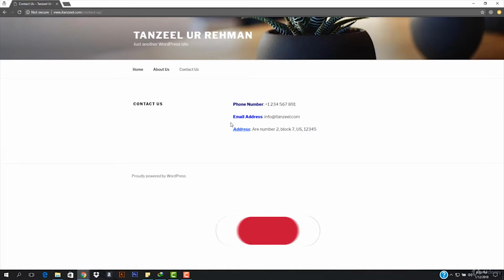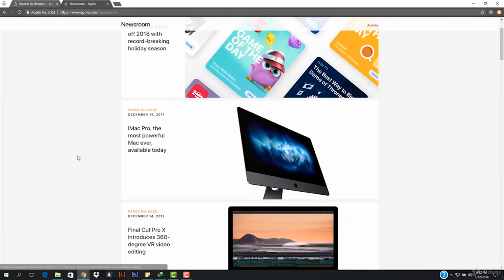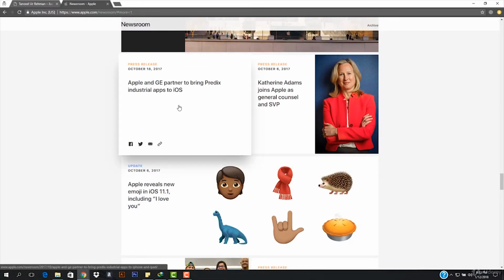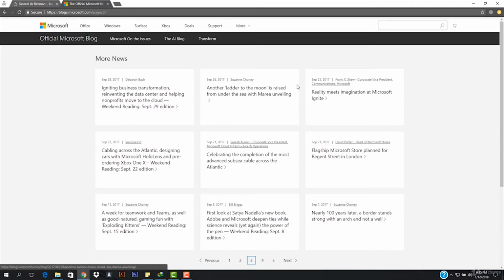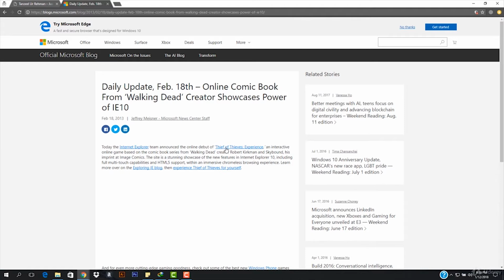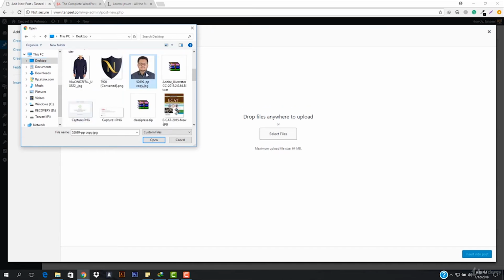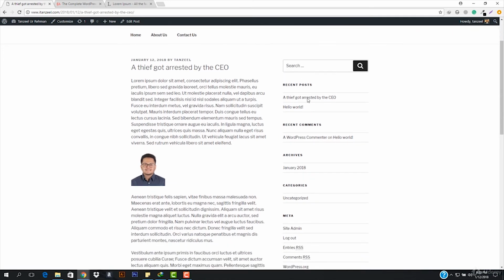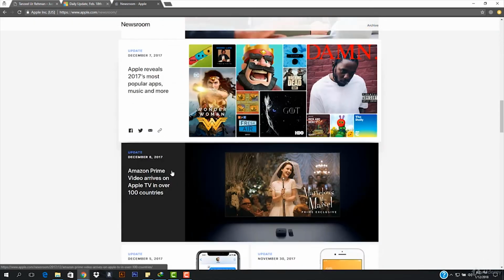What is a Blog and How to Add Posts WordPress Tutorial for Beginners Class 10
As a business, you rely on consumers to keep buying your products and services. As a new business, you rely on blogging to help you get to potential consumers and grab their attention. Without blogging, your website would remain invisible, whereas running a blog makes you searchable and competitive.

So, the main purpose of a blog is to connect you to the relevant audience. Another one is to boost your traffic and send quality leads to your website.

The more frequent and better your blog posts are, the higher the chances for your website to get discovered and visited by your target audience. This means that a blog is an effective lead generation tool. Add a great call to action (CTA) to your content, and it will convert your website traffic into high-quality leads. A blog also allows you to showcase your niche authority and build a brand.